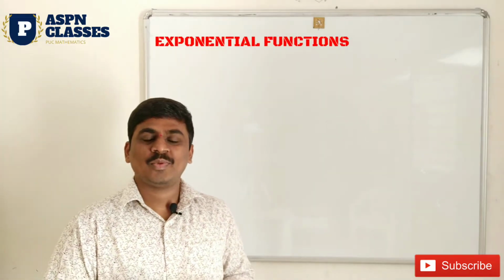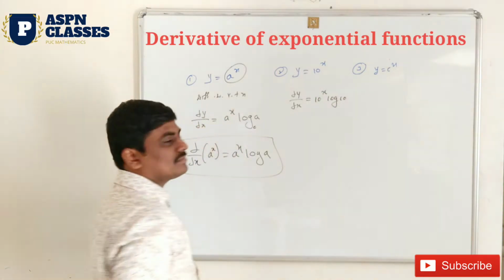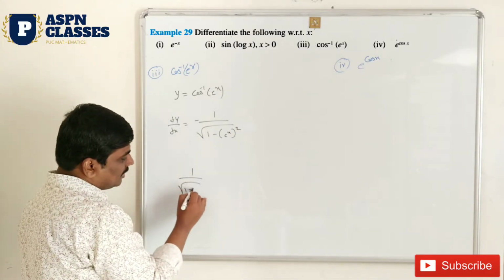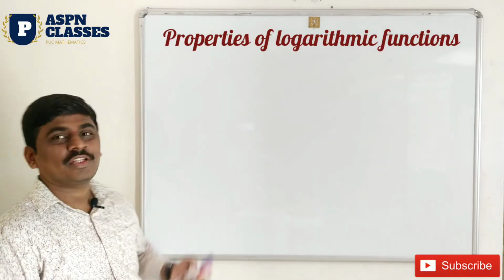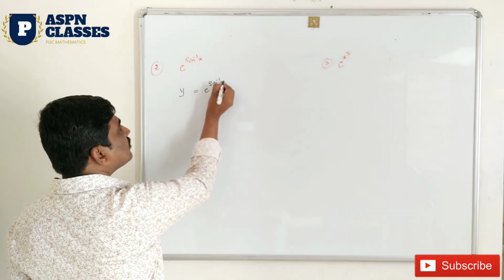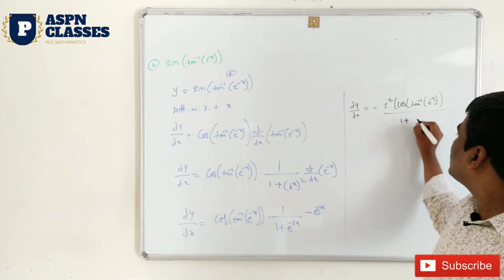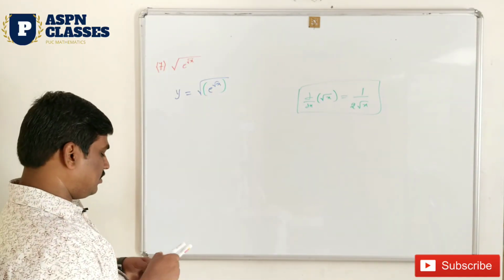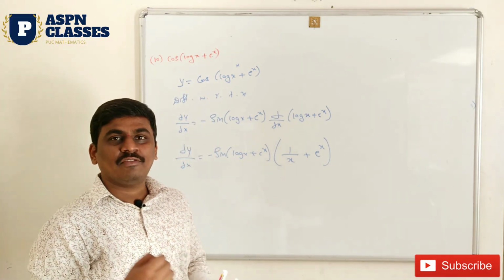Derivative of exponential and logarithmic functions||Exercise 5.4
In this video discussed about exponential functions and logarithmic functions and exercise 5.4 all examples.

Derivative of exponential functions and logarithmic functions
Exercise 5.4

Exercise 5.4 Class12 maths ncrt

derivative of exponential functions class 12

Derivative of exponential and logarithmic
functions||Exercises 5.4